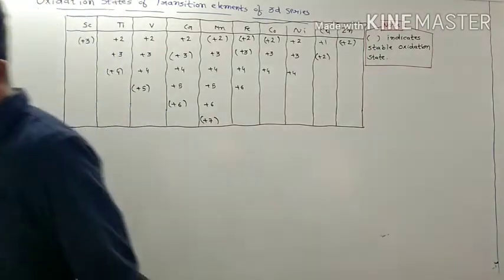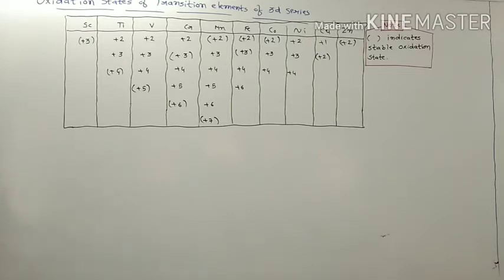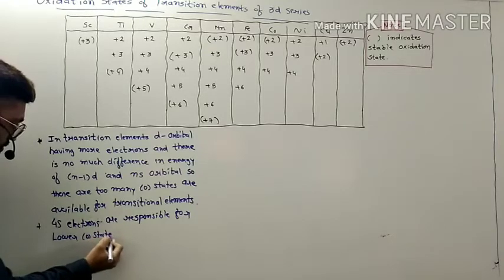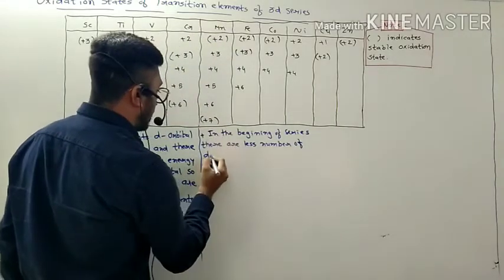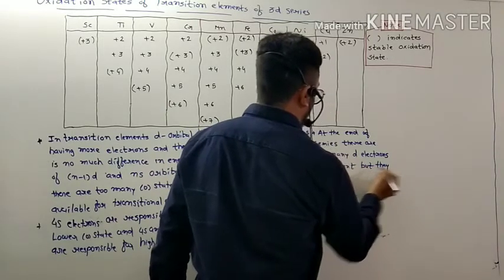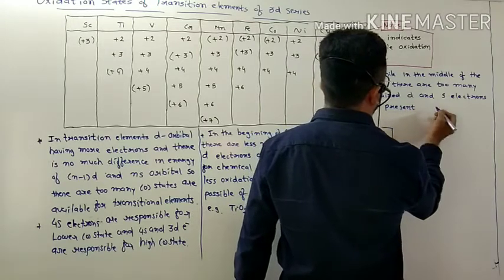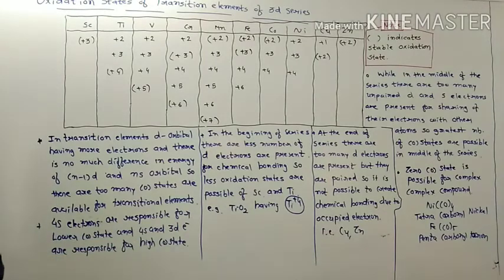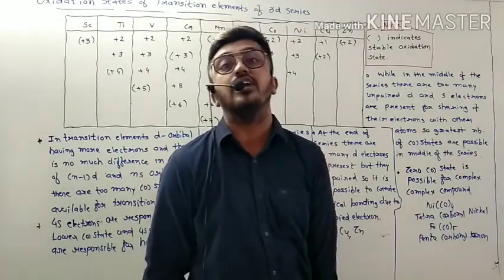d and f block lecture 5